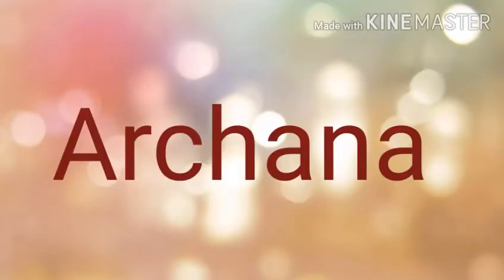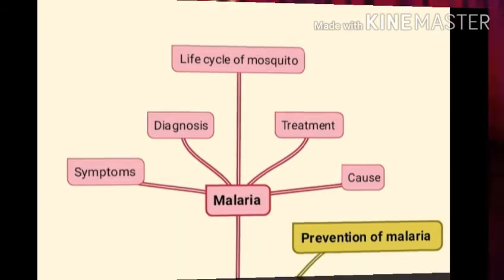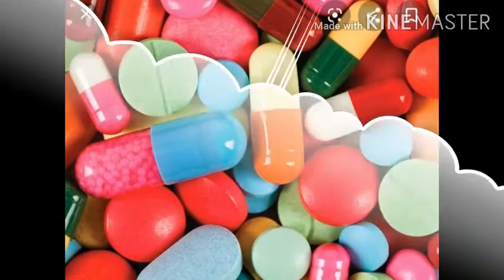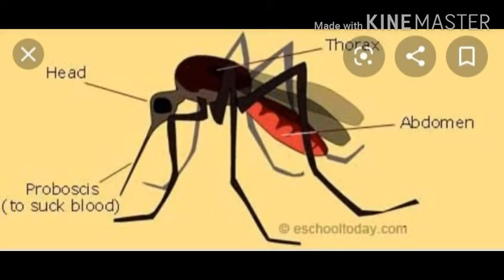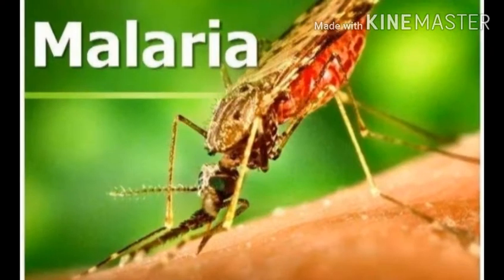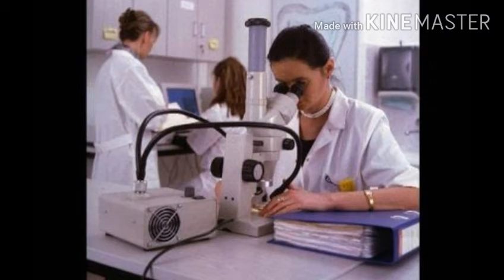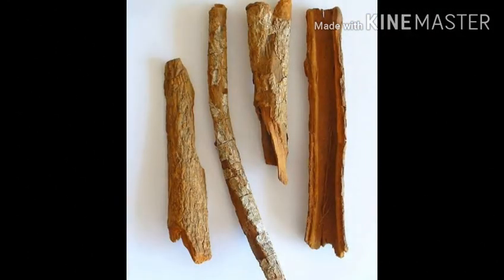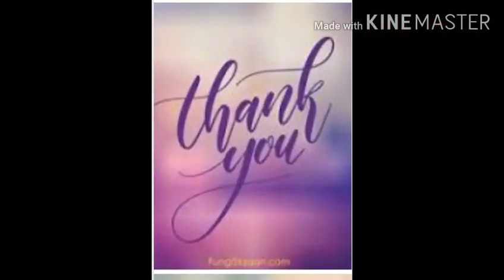EVS, class 5 chapter 8 video 1/5, Amrit Indo Canadian Academy